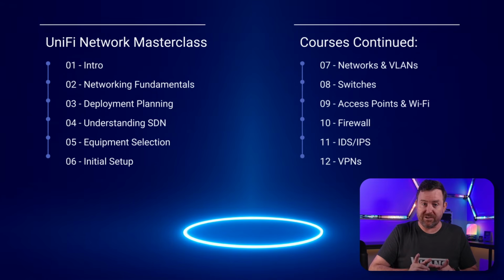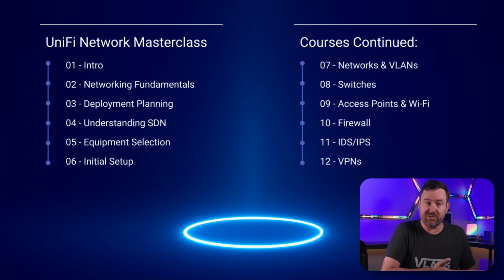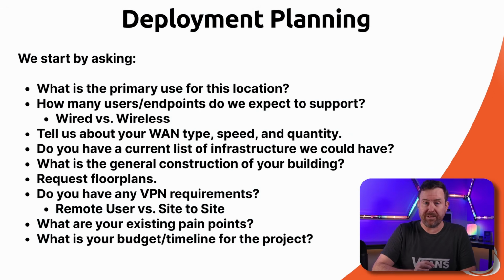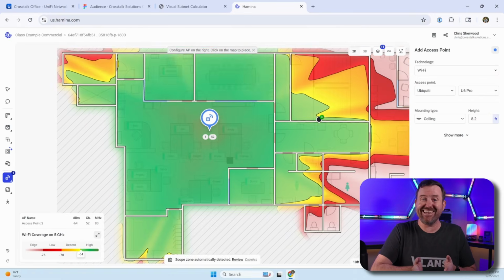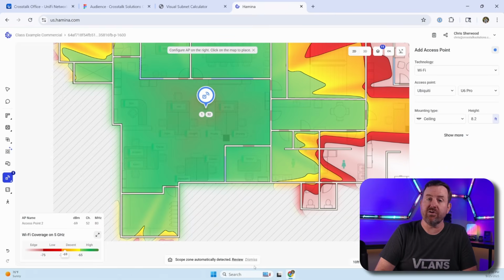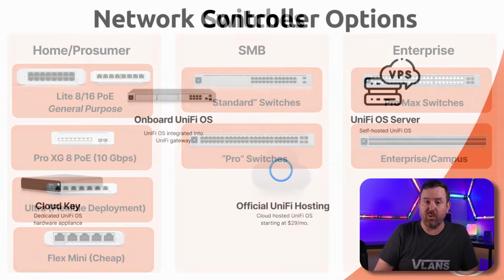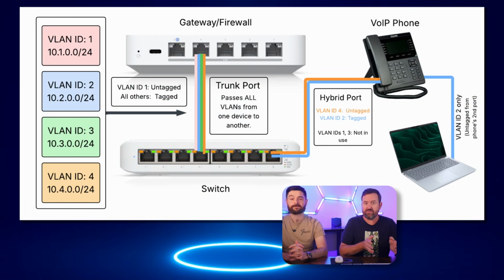UniFi Network Masterclass: From Fundamentals to VLANs and VPNs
Need this working on your own network? A technician can set it up with you remotely

We have created the UniFi Network Masterclass!  David Barger and I have created a complete hands-on course designed for MSPs and IT professionals deploying UniFi for clients. We cover everything from network fundamentals and deployment planning to the stuff that trips people up most—firewall rules, VLANs, and VPNs. The first three modules are completely free so you can dive in and see if it's right for you.